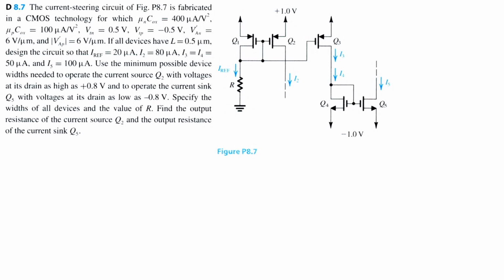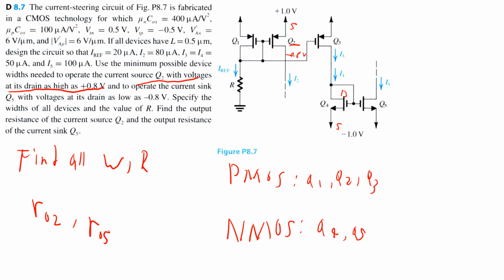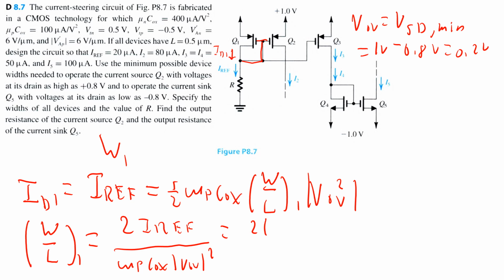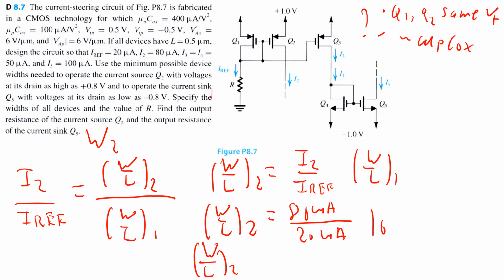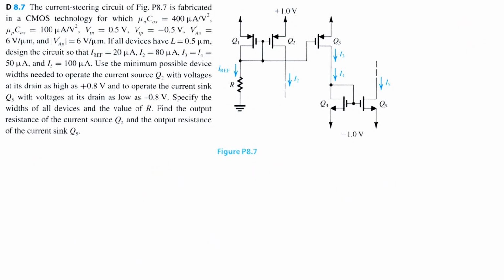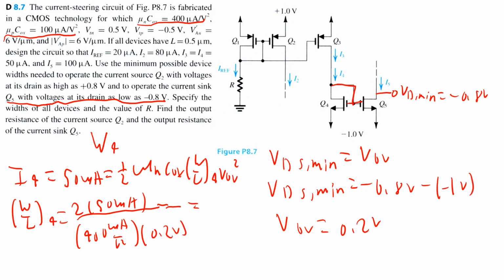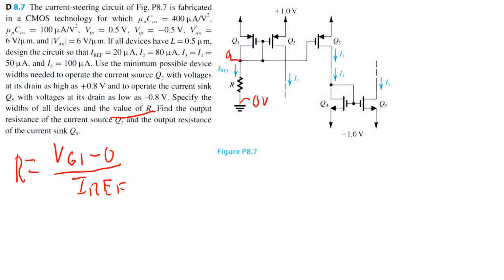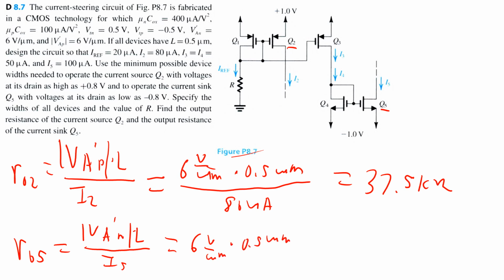Problem 8.16: Microelectronic Circuits 8th Edition, Sedra/Smith